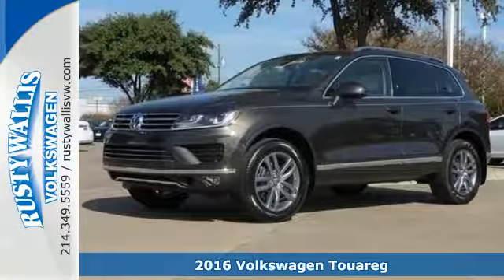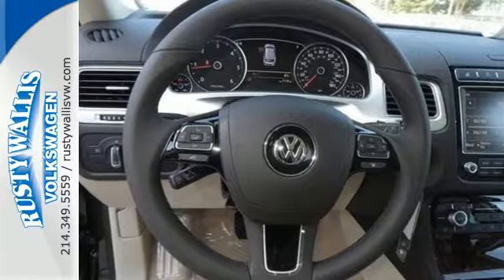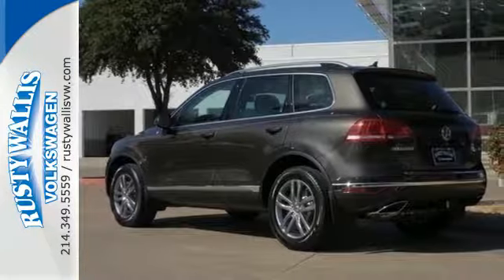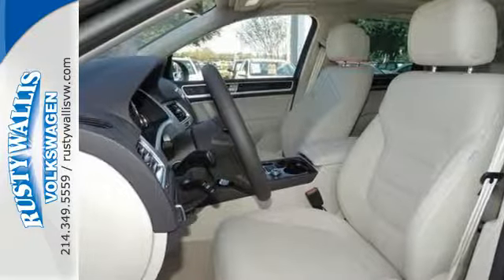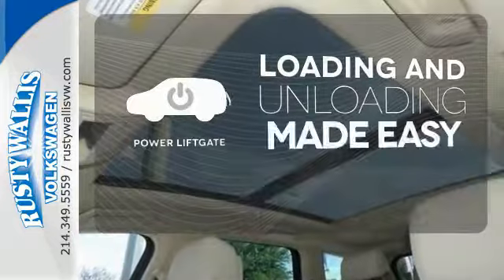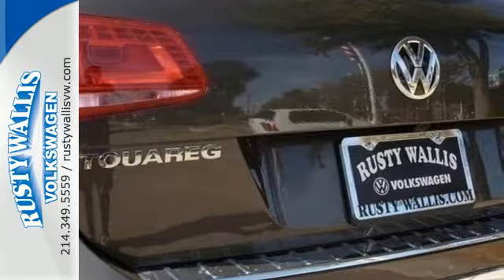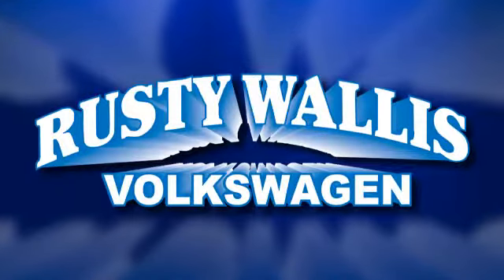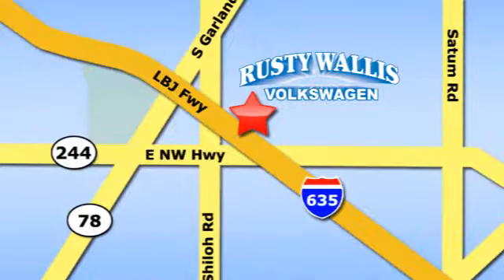New 2016 Volkswagen Touareg Dallas TX Garland, TX V160155 - SOLD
Year: 2016
Make: Volkswagen
Model: Touareg
Trim: Lux
Engine: 6 Cyl - 3.0 L
Transmission: Automatic
Color: Oak
Interior: Beige
Stock #: V160155
VIN: WVGEP9BP9GD004448

Address:
12635 Lyndon B Johnson Freeway